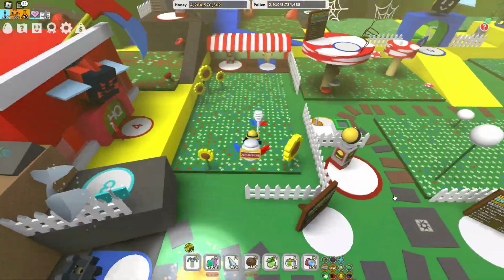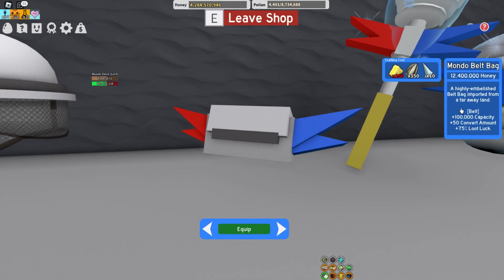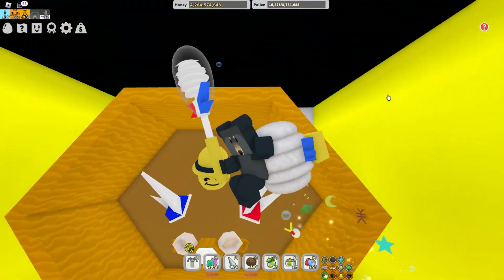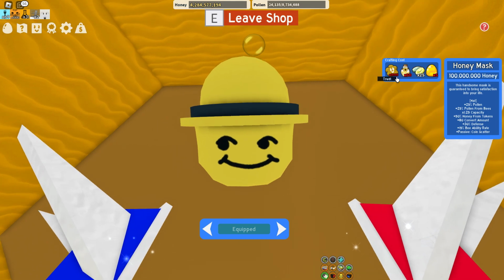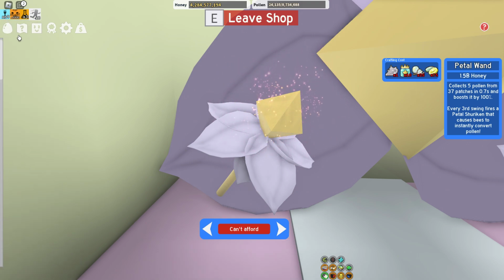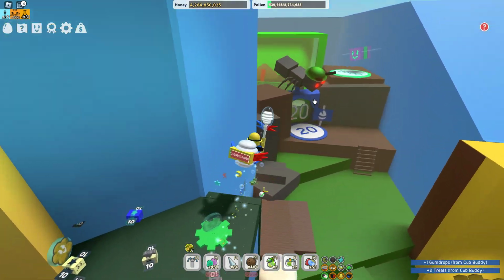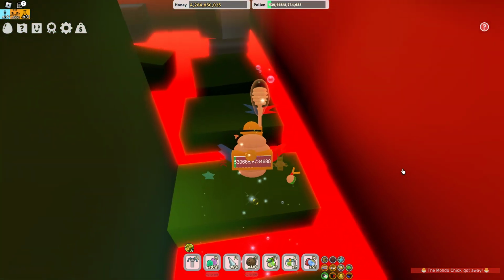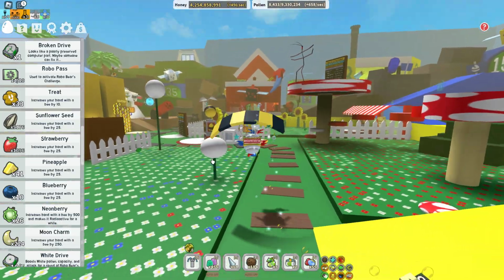How To Go From Midgame To Endgame Fast!